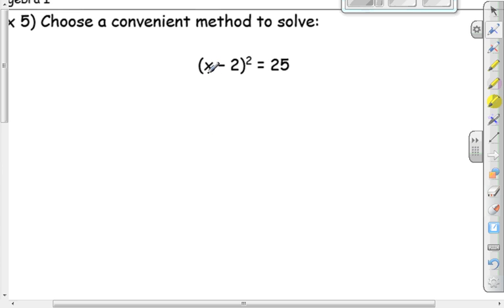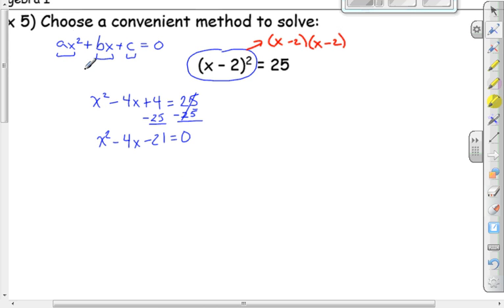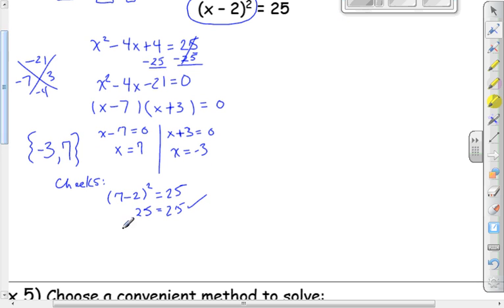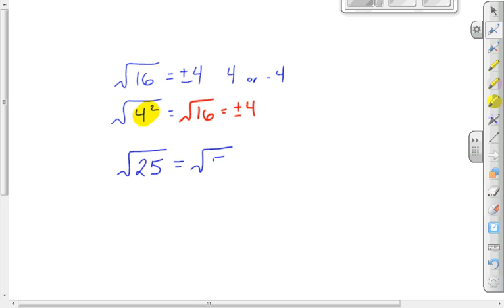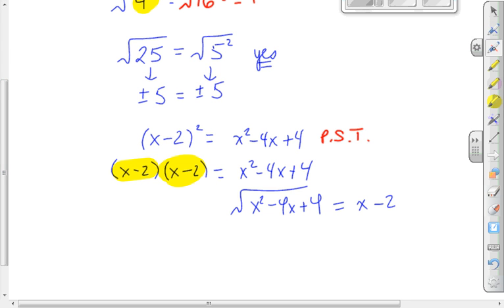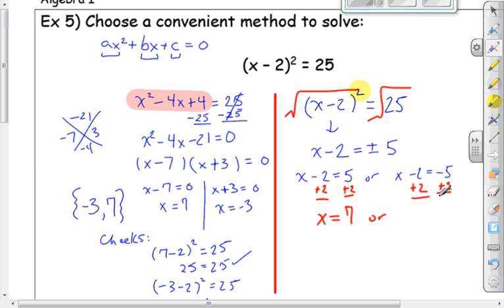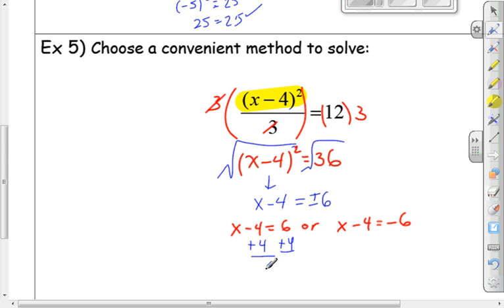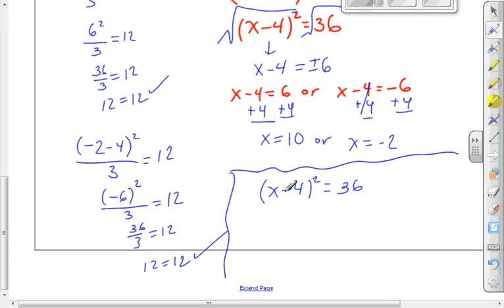Solve Quadratics Day2